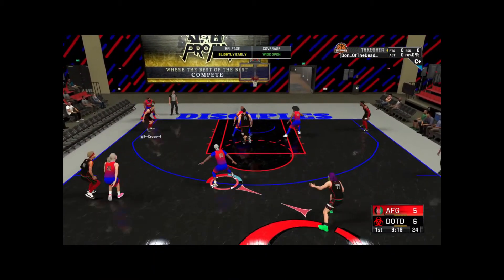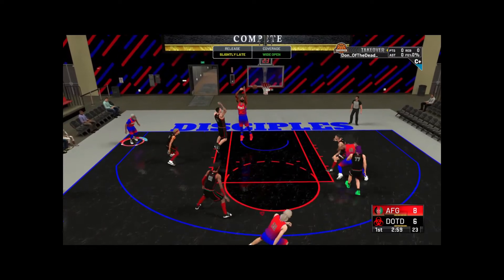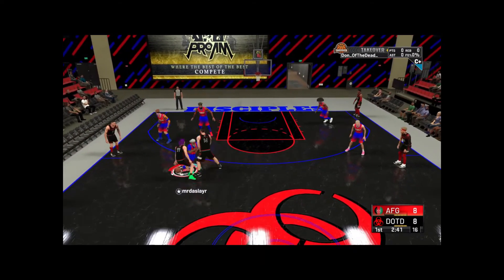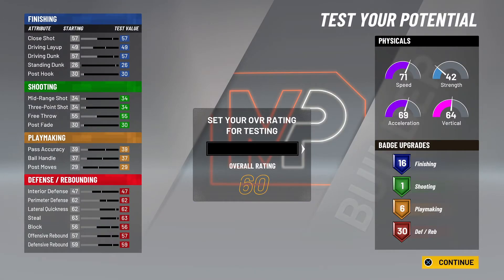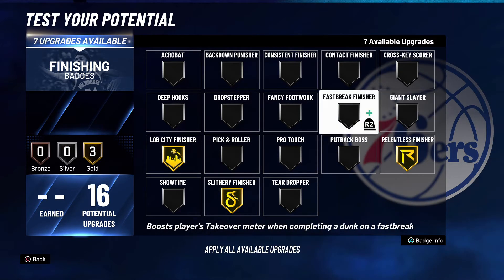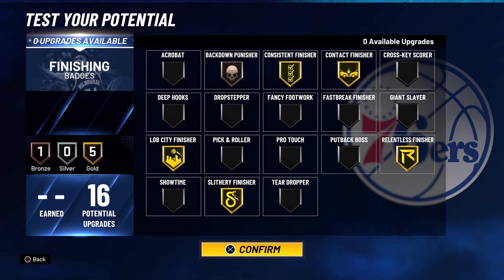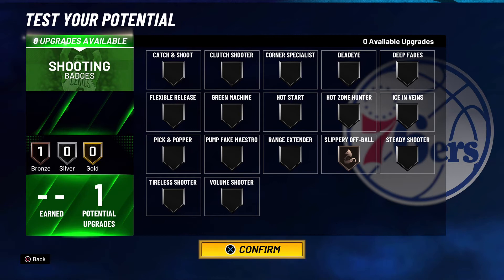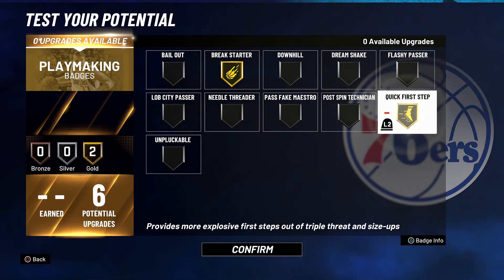Power Forward Build 2k21 Current Gen (Best Center Build 2k21 Next Gen)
ADD ME ON PSN: DON_OFTHEDEAD_

Best Power Forward Build 2k21 Current Gen. Best Bigman build that can be made in Current Gen NBA 2k21 that can guard all positions. NBA 2k21 best build current gen. As per request I took a trip back down to current gen and made this build for any of those people who want to use a very good lockdown defender build at the big man position and still be fast enough to almost be considered a perimeter lockdown as well. As always I’m striving to put out the best possible builds on 2k21 next gen. I appreciate all of my new viewers as well as the returning audience.